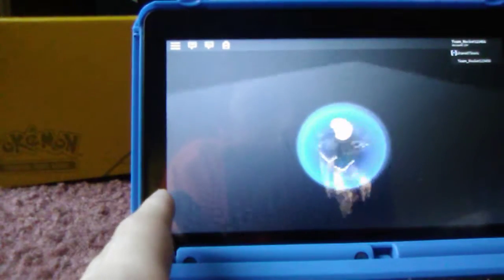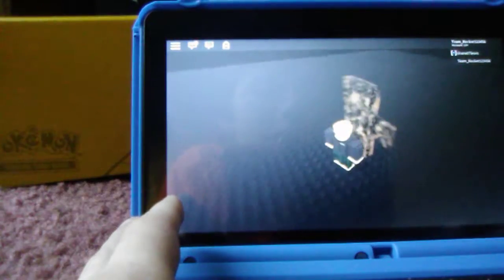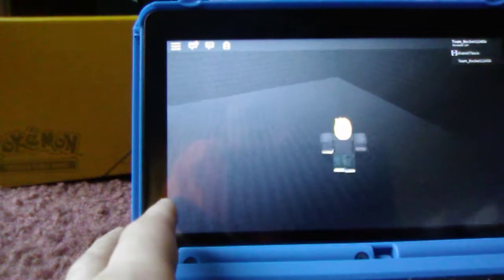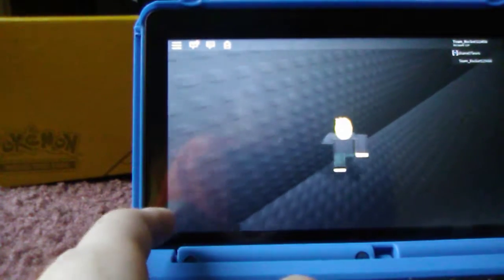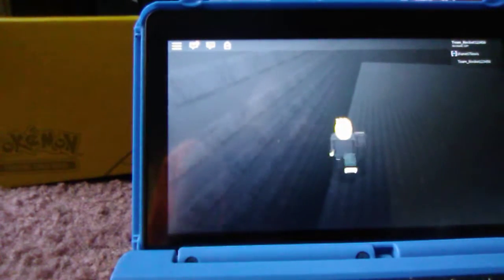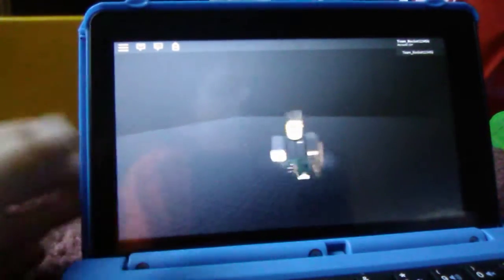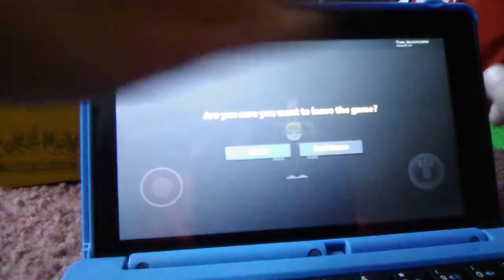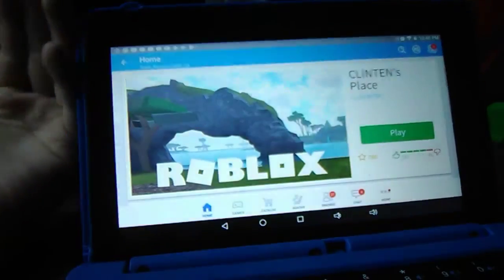Solving the mystery of Clinton on Roblox